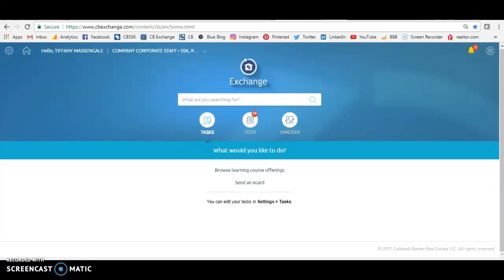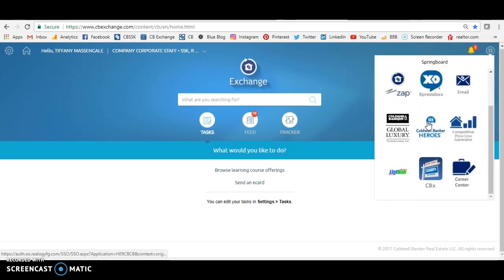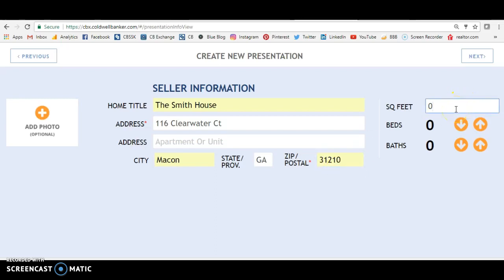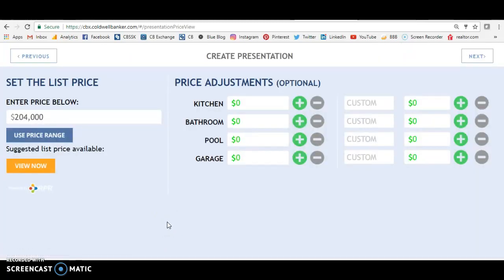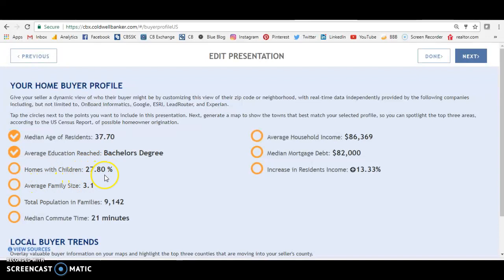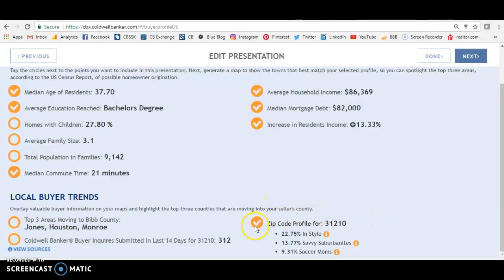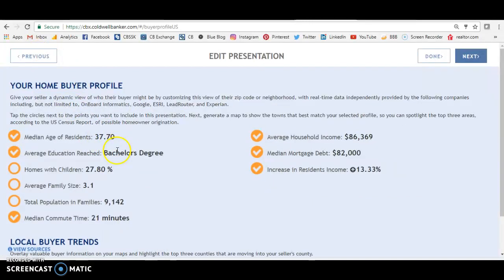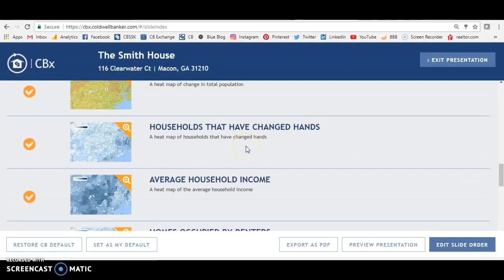How to get a buyer profile from CBx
Learn how to use CBx to get a clear buyer profile for your listing